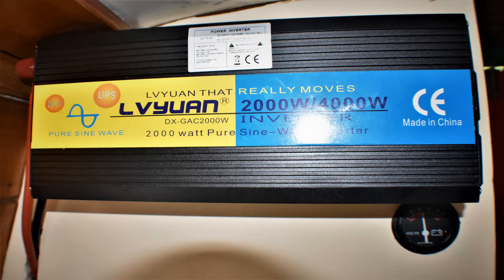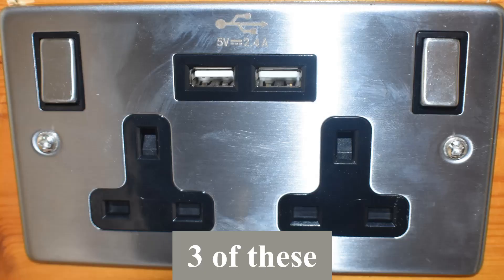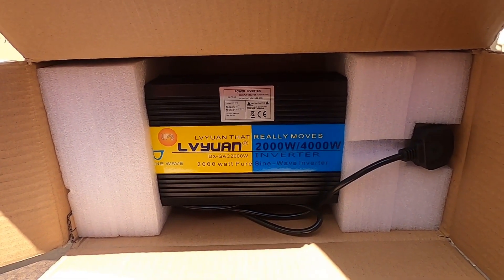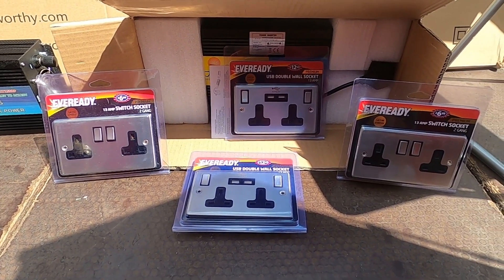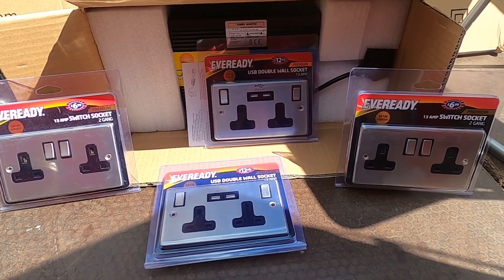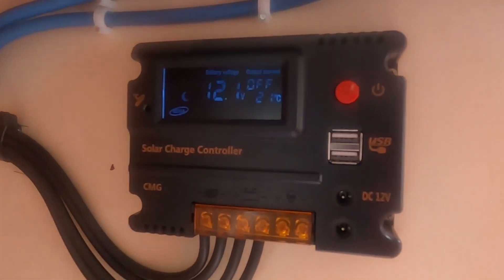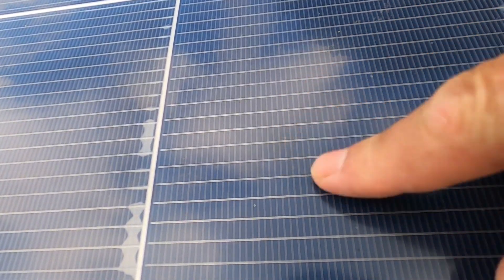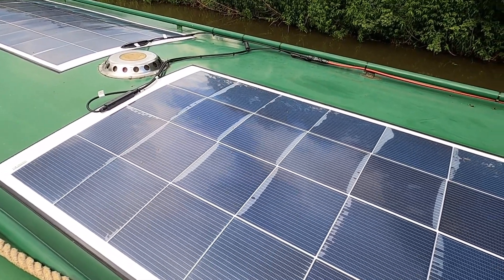Extra Video....No Cruising..... No Off the Cut....It's Electrifying.....With Solar Energy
An extra video, that is not a cruising or an off the cut video. This video is how I have improved the electrical system on the boat. I have also added solar energy, that should pay for its self within 1 year.